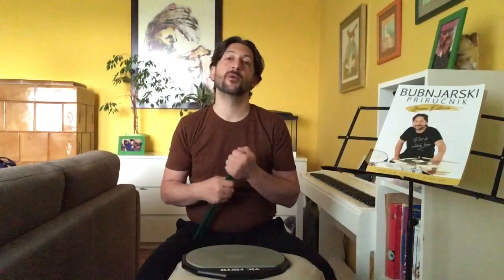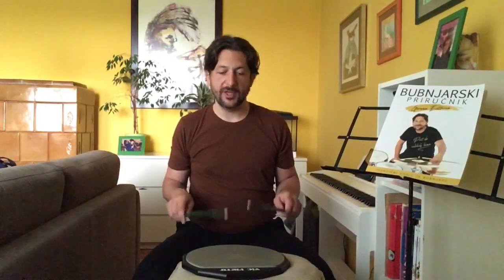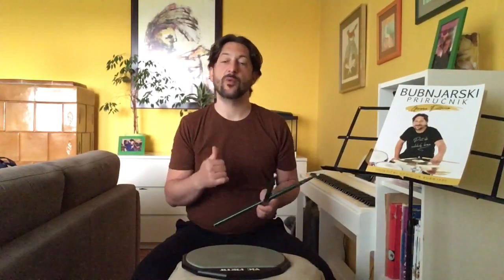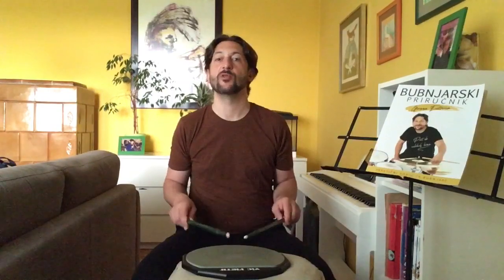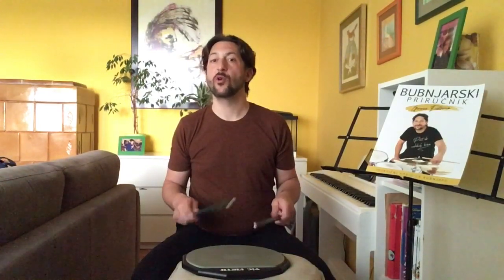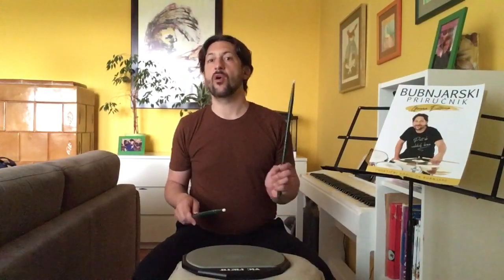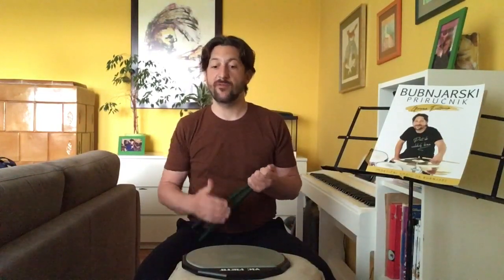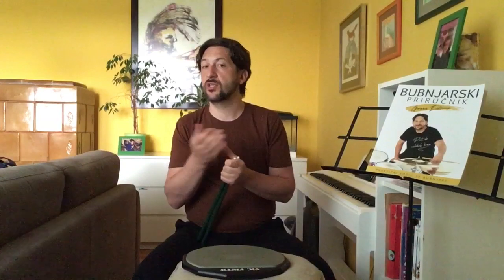Double Drag Tap - 40 rudimenata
Ova lekcija se nadovezuje na prethodne dve lekcije o dregovima.

U ovoj lekciji nisam mogao da kažem ništa posebno novo nego više da vas podsetim na sve one bitne stvari prilikom vežbanja ovih ukrasnih udaraca.

Usporio sam ovaj rudiment iz takoreći sviračke brzine u neki tempo prikladan za vežbanje kako biste što lakše mogli da ga savladate pravilno.

Želim vam puno sreće sa vježbanjem!